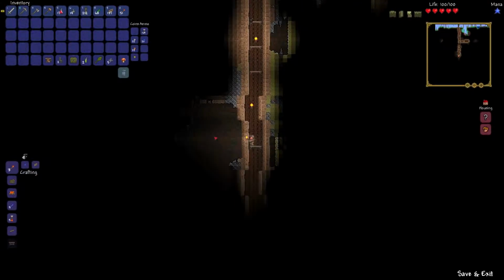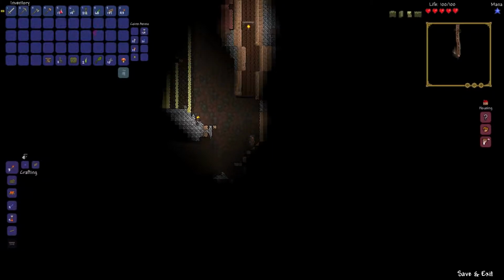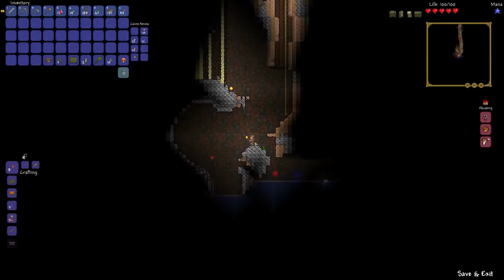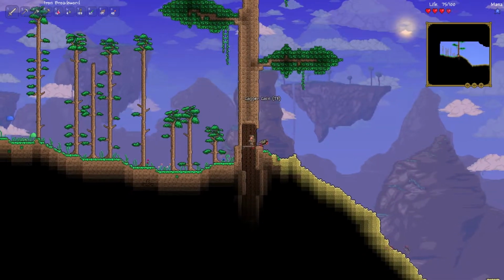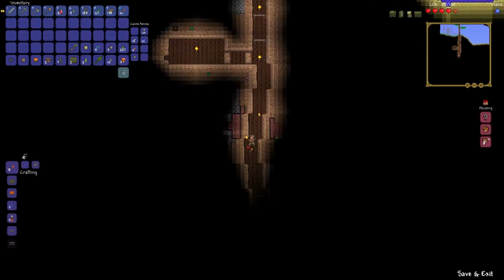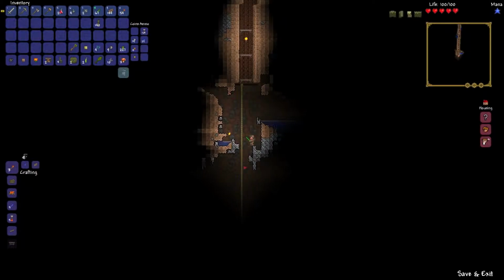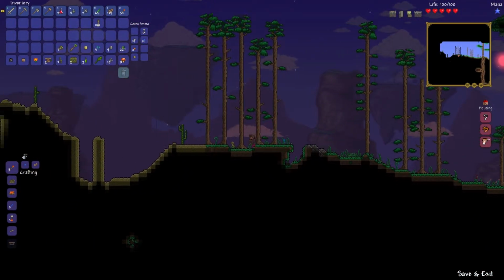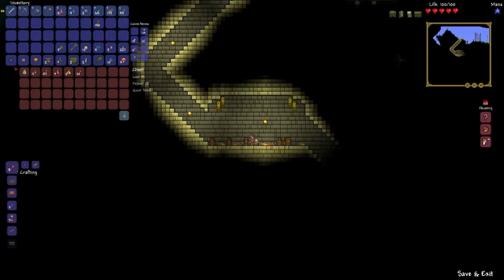Terraria 1.2 Episode 3 - I Found A Thing!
I set out on an epic adventure in the world of Terraria version 1.2 and it will be awesome! This series will explore all of the new content and see what changes have been made to the older content